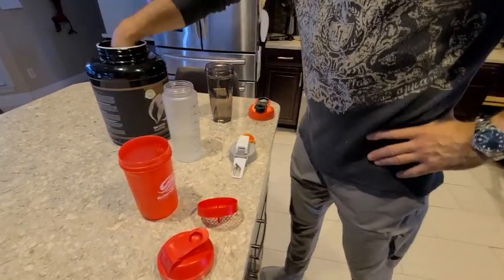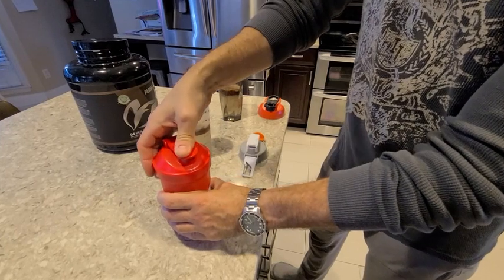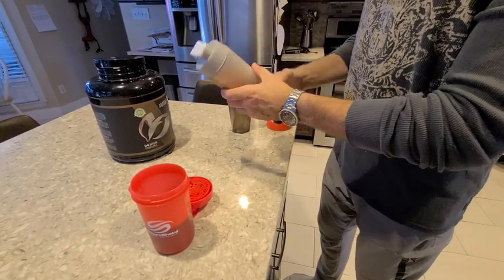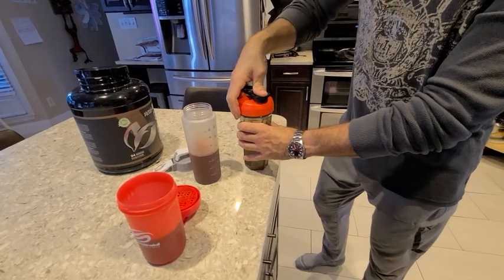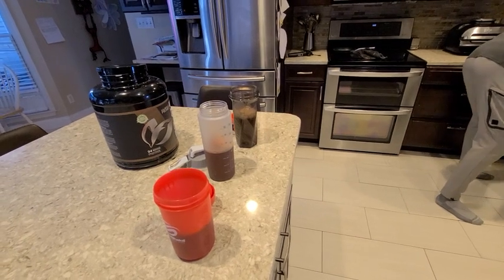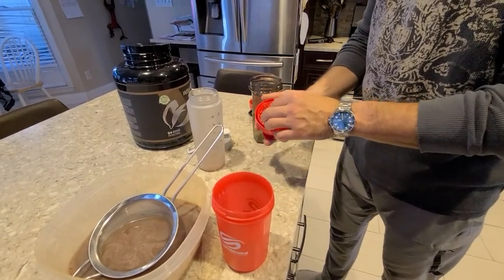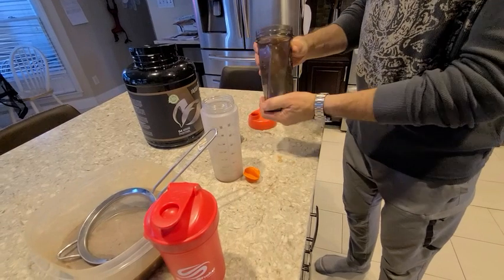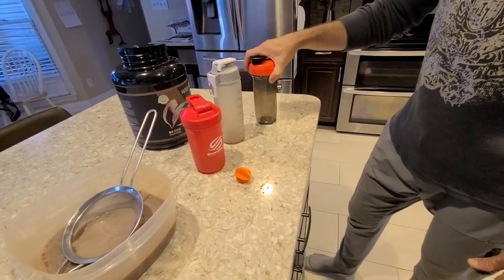Helimix 2.0 Vortex Blender Shaker Bottle 28oz | No Blending Ball or Whisk | USA Made | Portable Pre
HELIMIX 2.0 Vortex Blender Shaker Bottle Holds upto 28oz | No Blending Ball or Whisk | USA Made | Pre Workout Protein Drink Cocktail Shaker Cup | Weight Loss Supplements Shakes | Top Rack Safe

Product Review: HELIMIX 2.0 Vortex Blender Shaker Bottle

Introduction
For someone following the fitness regime, or for athletes, extremely important to stay hydrated, and protein balance right. But what can get annoying at times are the mixer balls that get stuck in bottles, or the big bulky blenders that require too obviously too much time to clean. I was looking for something that can help me mix my shakes evenly, without any lumps and easy to clean and be sure to pick a good quality. HELIMIX 2.0 Vortex Blender Shaker Bottle is the product that caught my eye and made me rethink my perspective about shaker bottles.